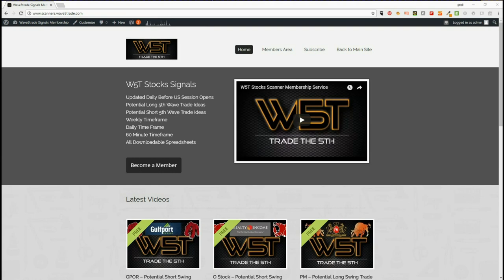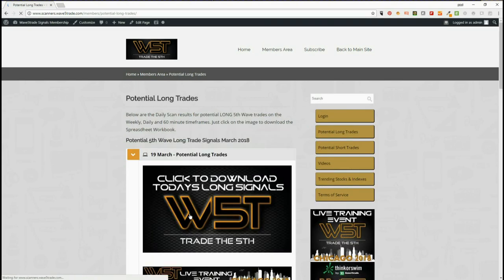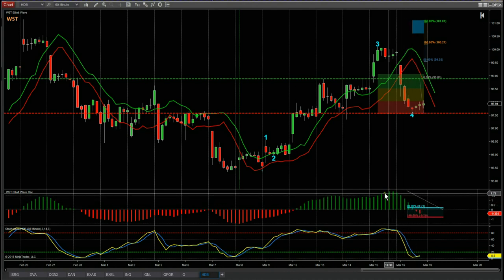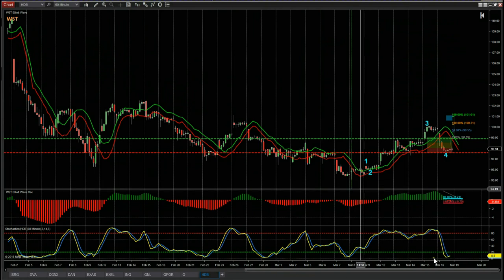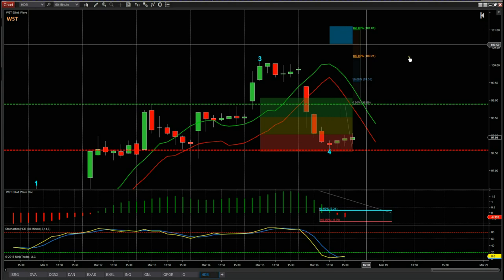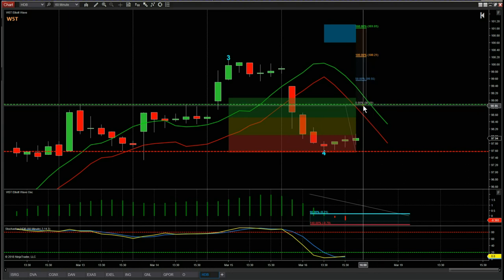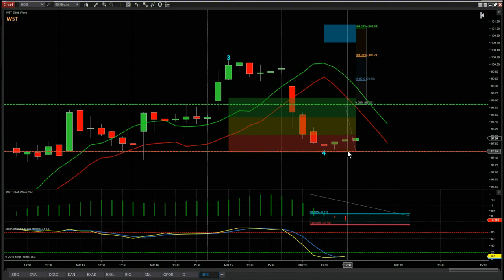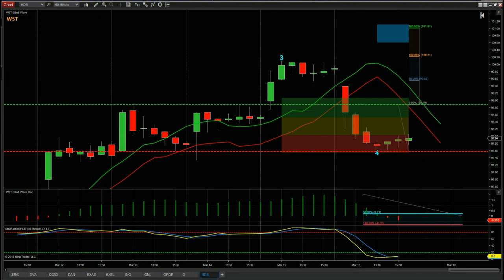Wave5trade Stocks Signals Video for Potential Long on HDB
Watch the Stocks Swing Trading Setup video for a potential long trade on HDB using the Elliott Wave Indicatror Suite